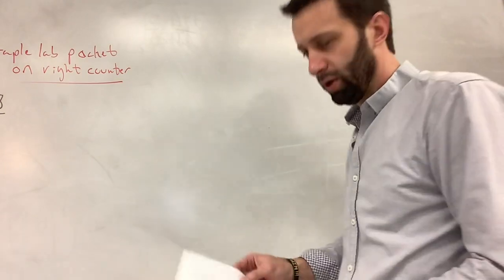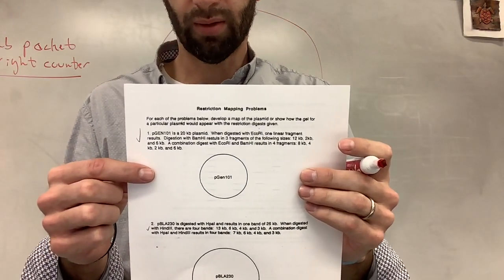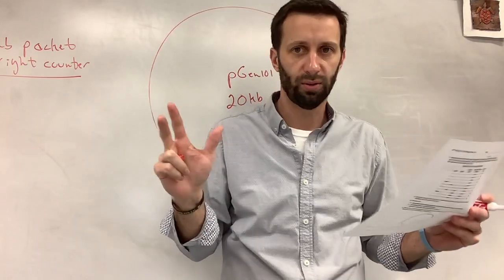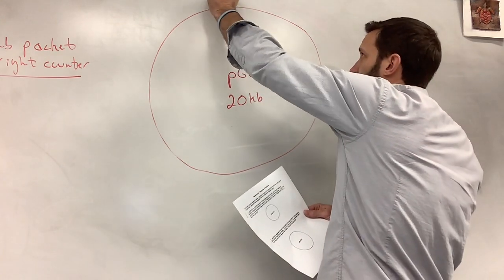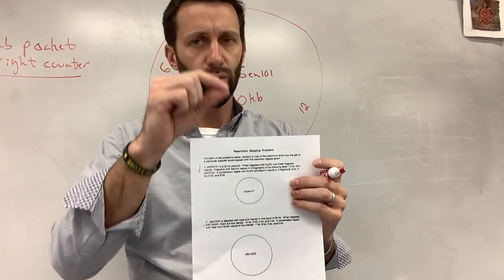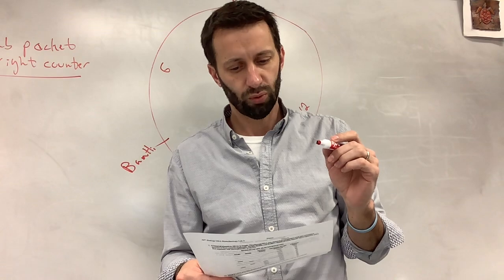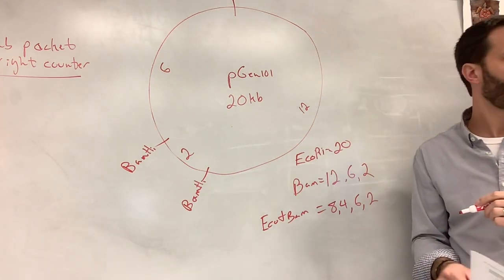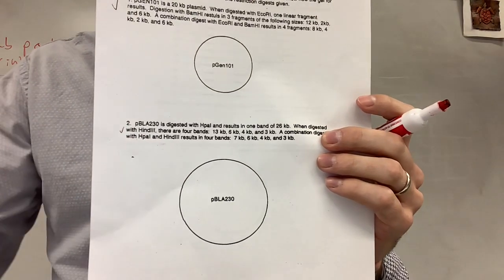Ap biology, how to plasmid map